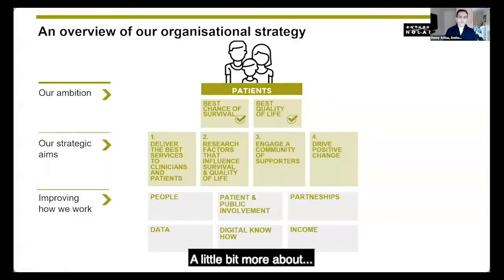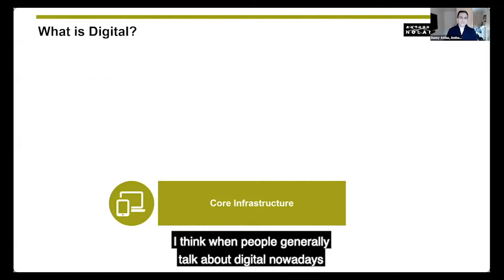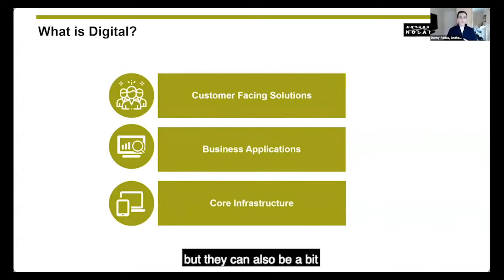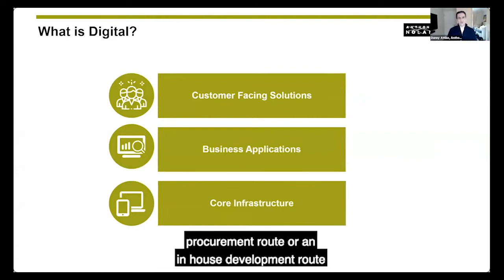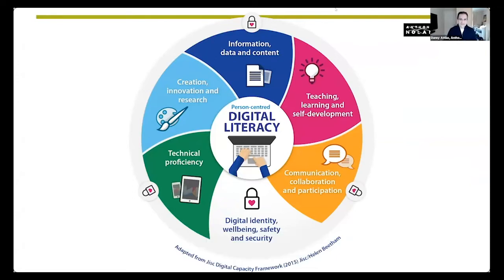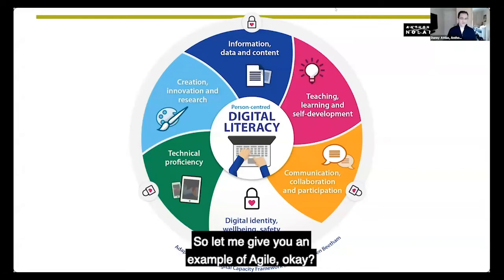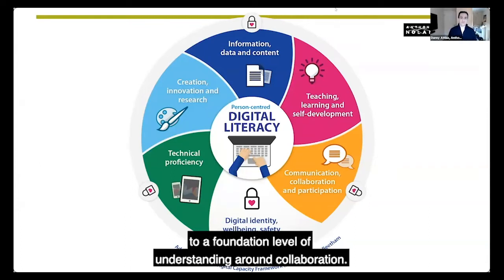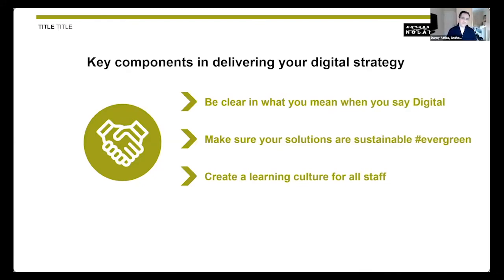The Key Components in Delivering your Digital Strategy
Charities are experiencing their most digital years yet. This means that having a digital strategy is a necessity. But delivering your digital strategy is just as important as planning it.

Understanding the key elements of digital will help you implement a strategy that benefits your charity for years to come.